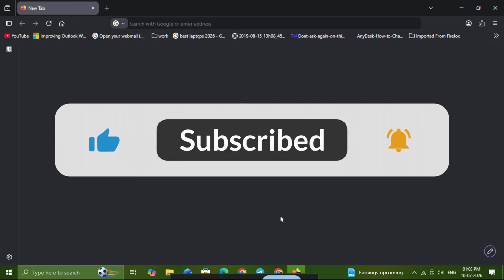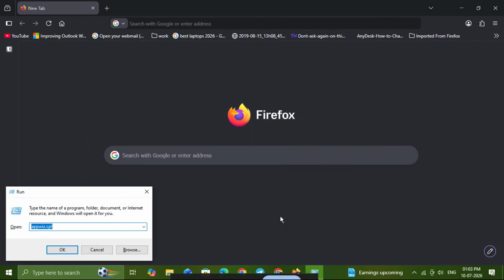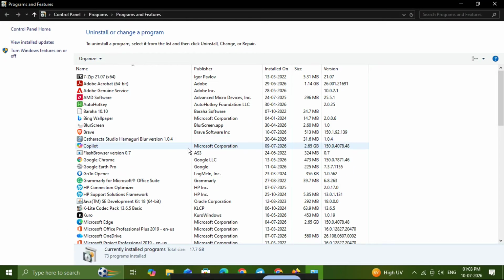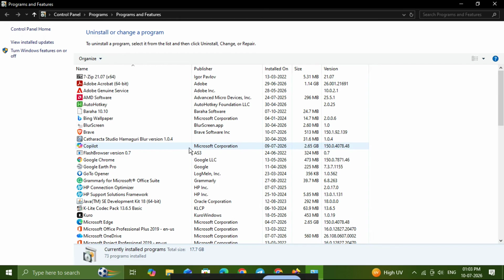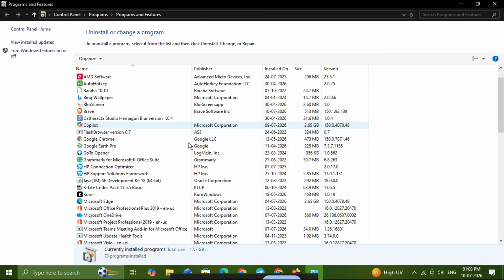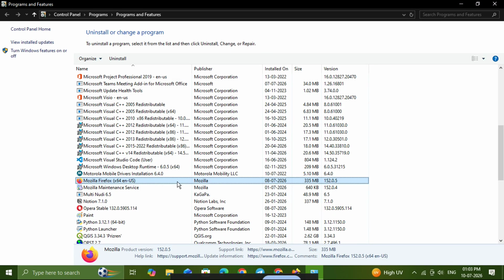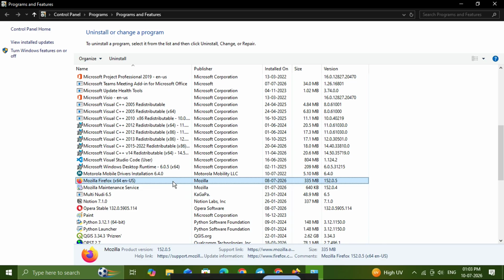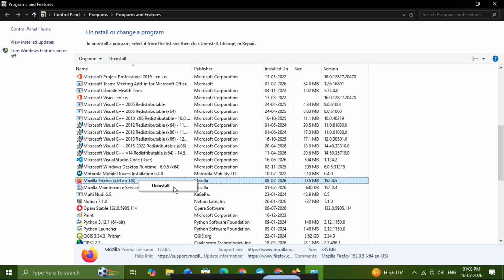How To Uninstall Mozilla Firefox Browser (Easy Guide)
Learn how to uninstall Mozilla Firefox browser on Windows using the Run command and Programs and Features. This quick tutorial shows you the easiest way to remove Firefox from your PC.

🕚Timestamps:
0:00 Intro
0:17 Open Run Dialog
0:30 Open Programs And Features
0:46 Find Mozilla Firefox
1:00 Uninstall Firefox
1:26 Outro

✍️What You'll Learn In This Video:
• How To Open The Run Dialog In Windows
• How To Use Appwiz.Cpl To Open Programs And Features
• How To Find Mozilla Firefox In The Installed Apps List
• How To Uninstall Mozilla Firefox From Your PC
• How To Confirm Firefox Has Been Removed

💡Pro Tips:
• Close Firefox before uninstalling to avoid errors.
• Use Programs and Features if Settings does not show the app properly.
• Restart your PC after uninstalling for a clean removal.

mozilla, firefox, windows, uninstall, browser, programs and features, run command, appwiz.cpl, windows 10, windows 11, pc tutorial, remove firefox, how to uninstall firefox, desktop apps, tech guide, computer help